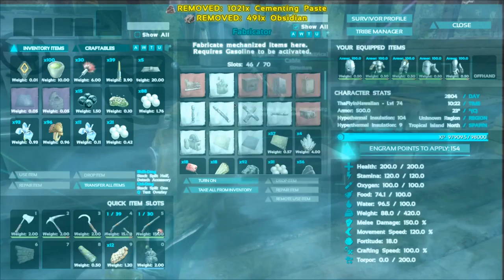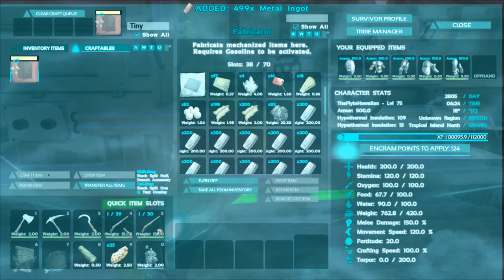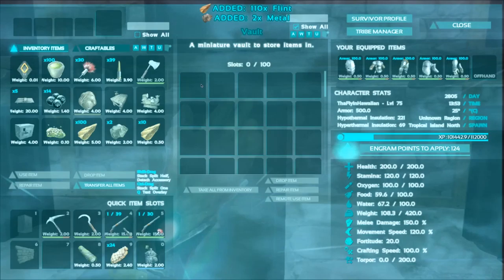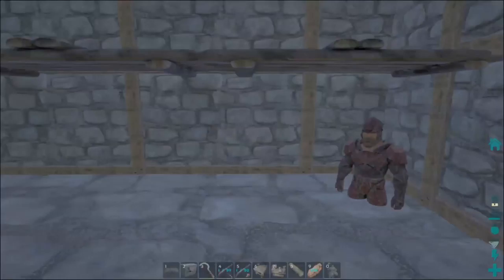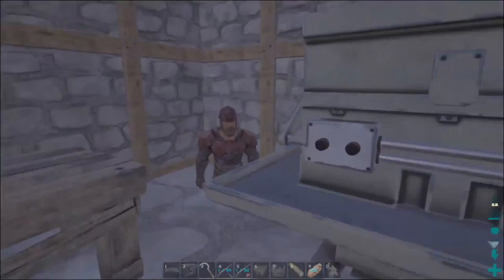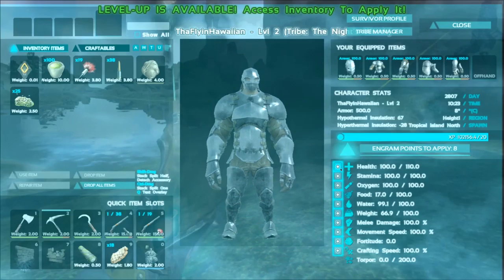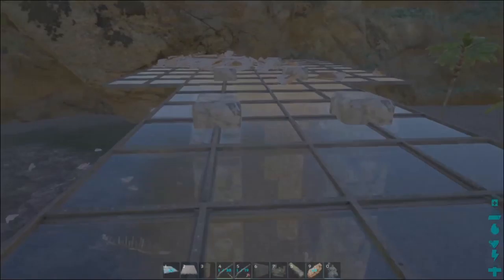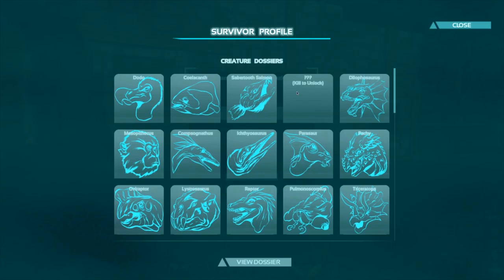ARK: Survival Evolved - Greenhouse and Taming A Dung Beetle S2E16 ( Center Map Gameplay )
Aloha guys. Thats right it is ARK. Make way for the Shenanigans that are to come on the ARK Strangely Evolved server on the Center Map. New Map, New fun, New Craziness!!